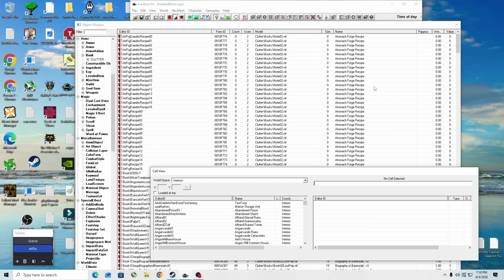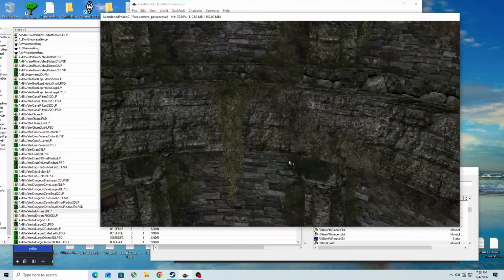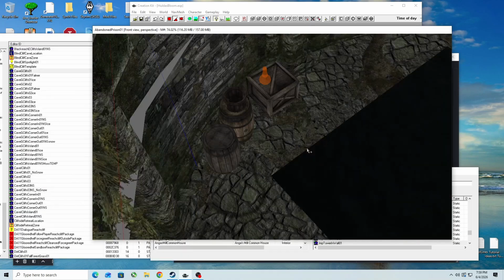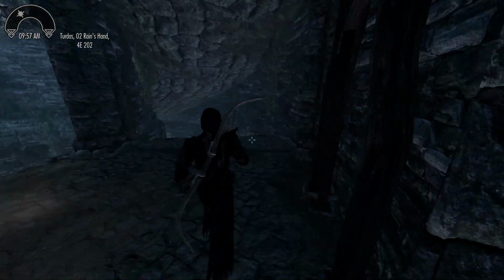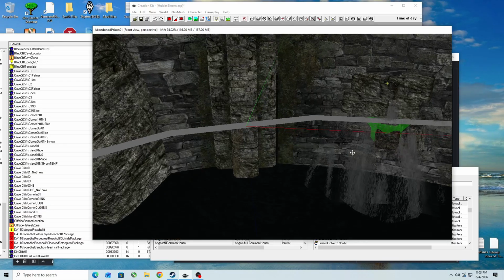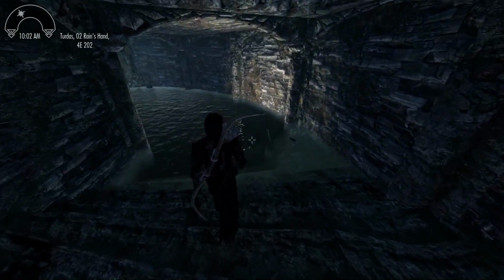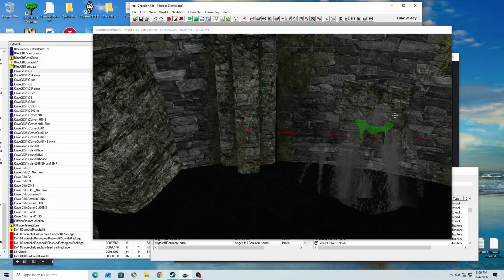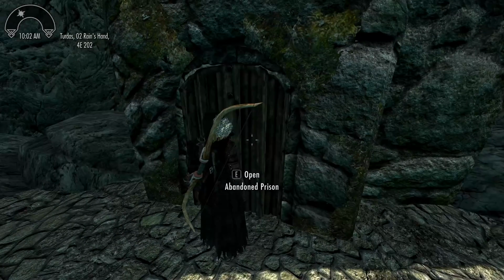Skyrim Tutorial Flooding Dungeons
A tutorials exploring and creating new dungeons inside Skyrims' Creation kit.

Tutorials on helping you add depth to your gaming experience.